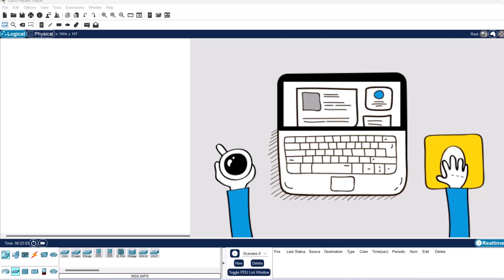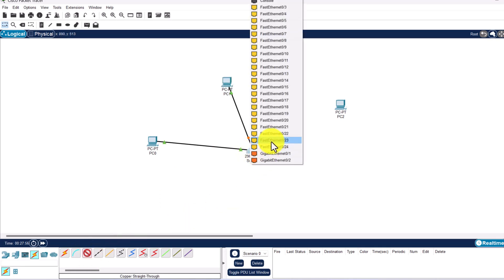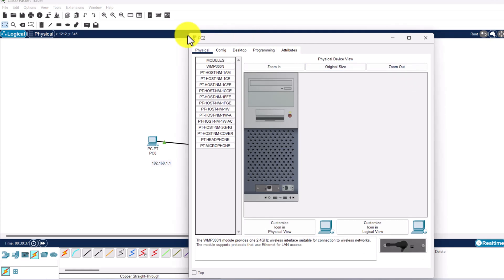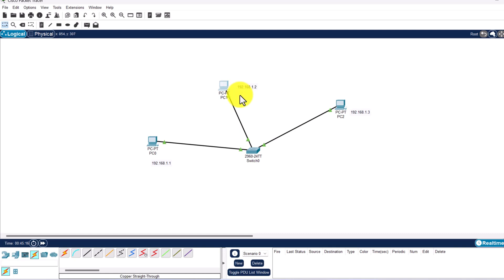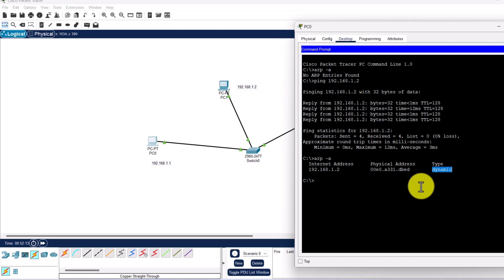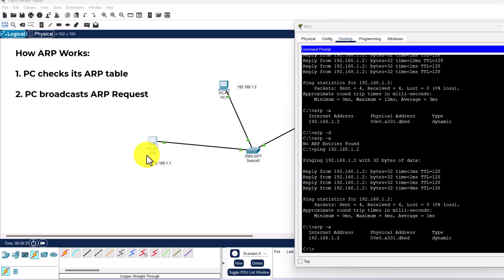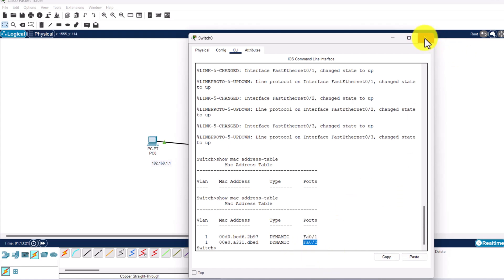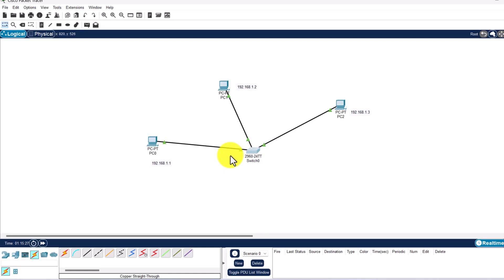ARP & MAC Address In Switch Explained - Cisco Packet Tracer Tutorial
In this tutorial, we’re going to create a three-PC network using Cisco Packet Tracer. We’ll connect three PCs to a switch, assign IP addresses, and verify connectivity using the **ping** command. Along the way, we’ll explore how ARP (Address Resolution Protocol) works, examine what happens within the switch when devices communicate, and see how it learns and stores MAC addresses for efficient data transfer.